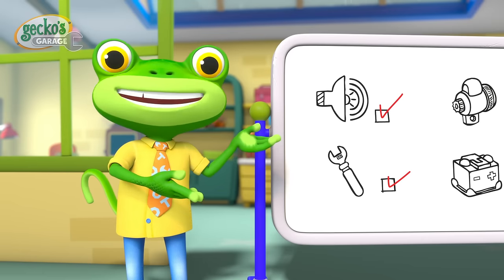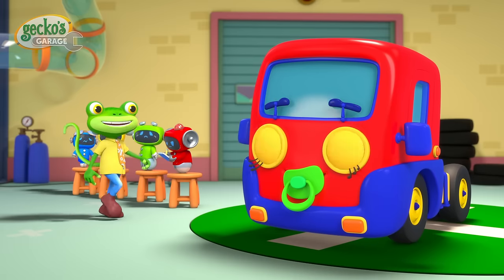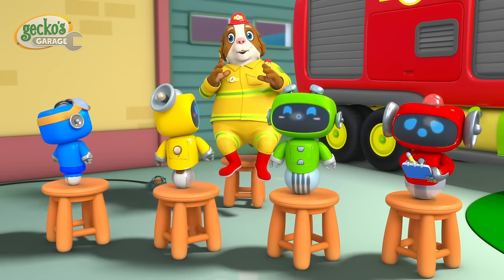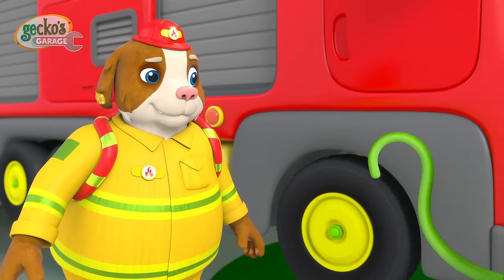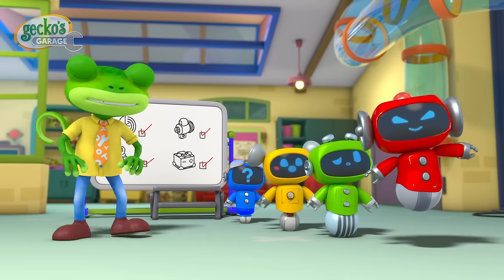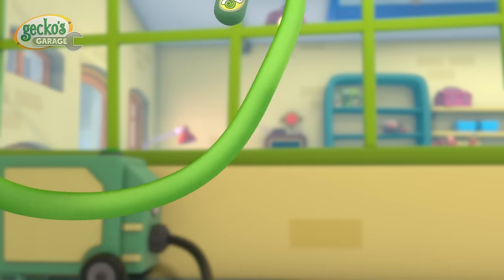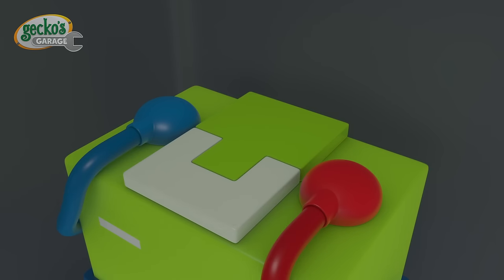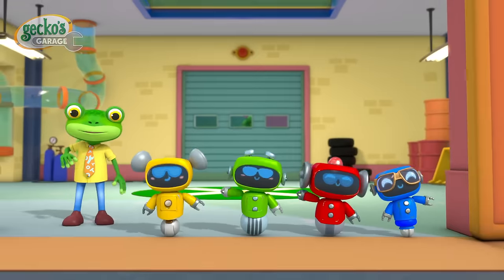Professor Gecko's Garage School | Trucks For Children | Cartoons For Kids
The Mechanicals must replace Fiona’s starter motor to complete garage school!